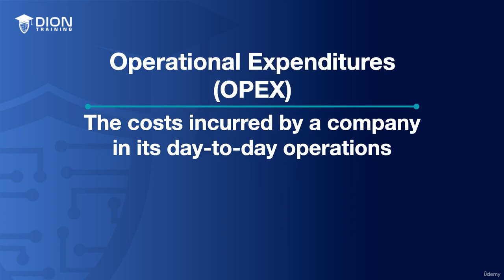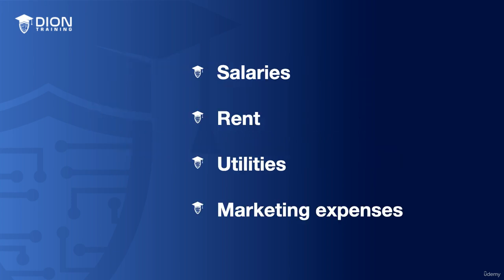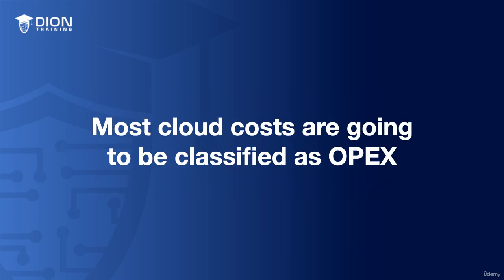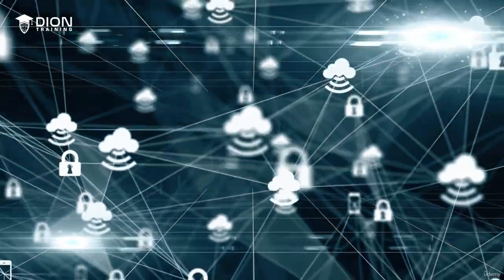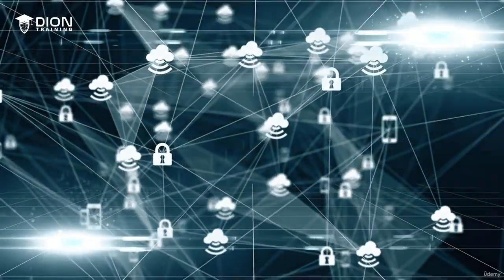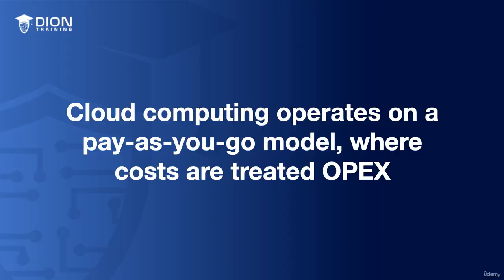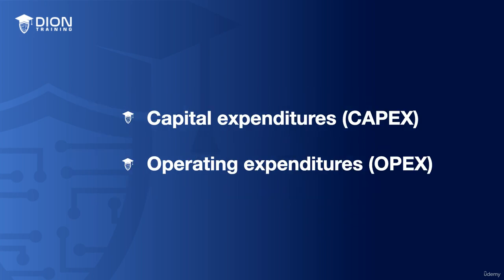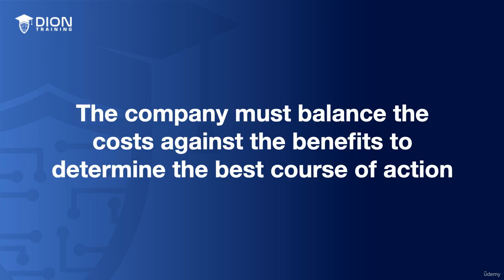46 Expenditures OBJ 22